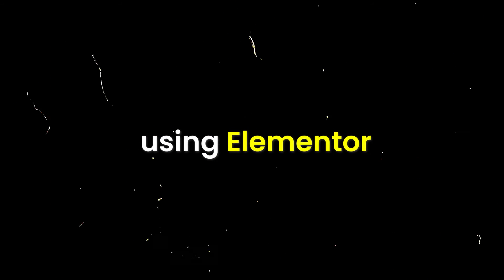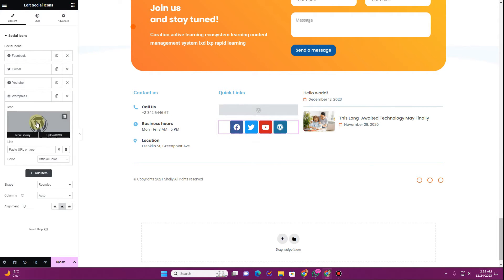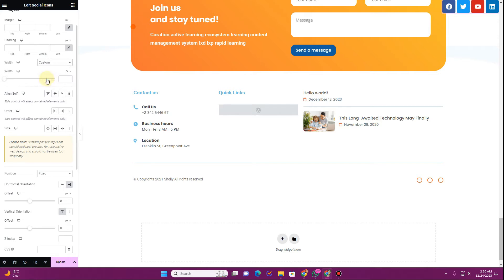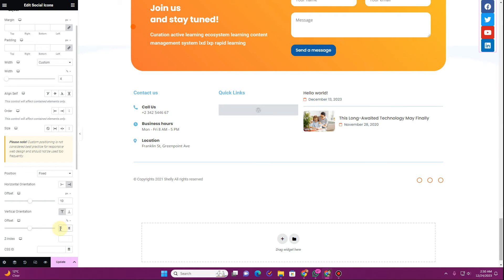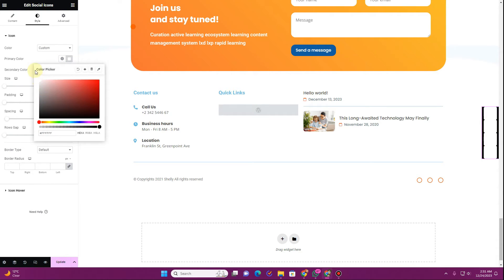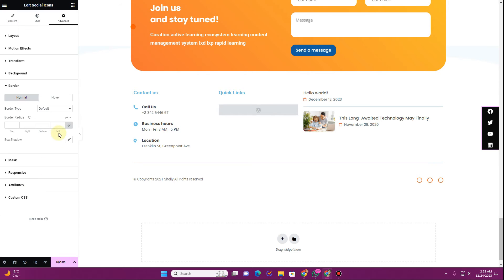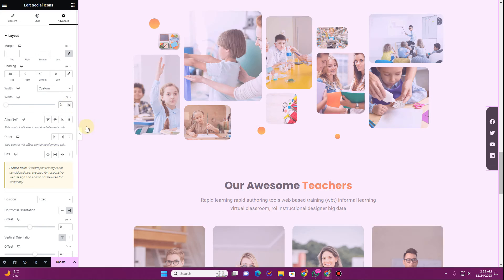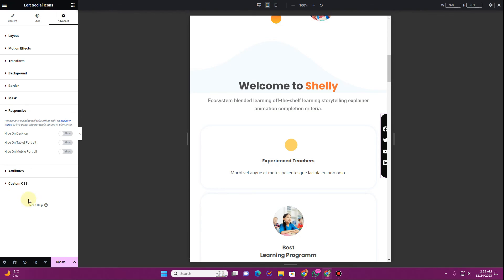Elementor Floating / Sticky Social Icons | WordPress Elementor Tutorial | Elementor Tips and Tricks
In this tutorial, I'll show you How to Make Elementor Floating / Sticky Social Icons  No additional plugin OR No Custom Coding is required!! WordPress Elementor Tutorial. Elementor Tips & Tricks Tutorial!

-  Sticky social media icons wordpress free
-  social media floating sidebar wordpress plugin
-  Sticky social media icons wordpress download
- Best sticky social media icons wordpress